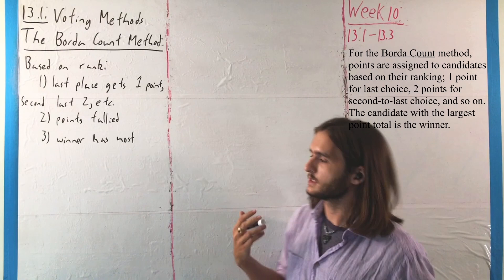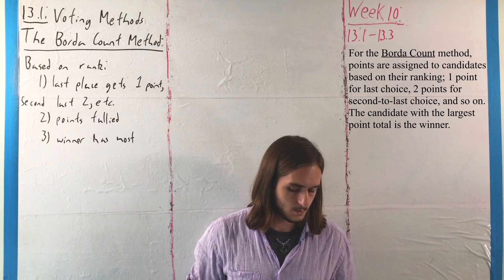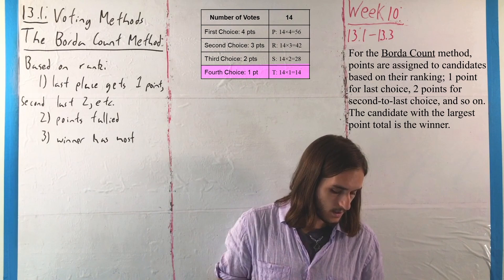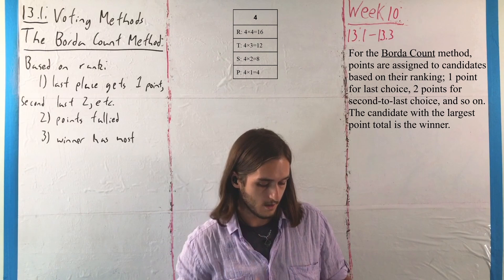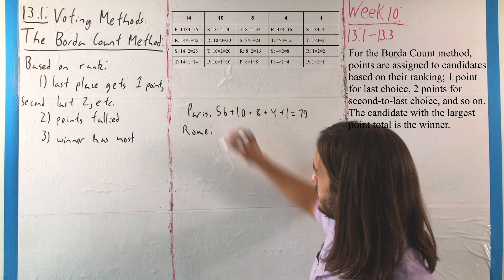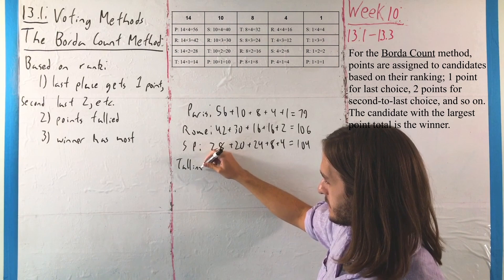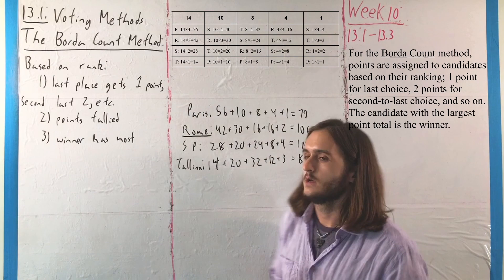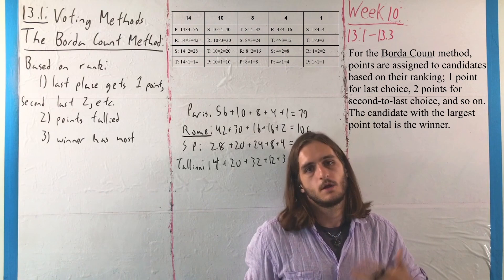13.1: The Borda Count Method